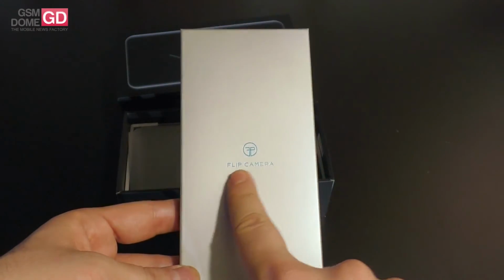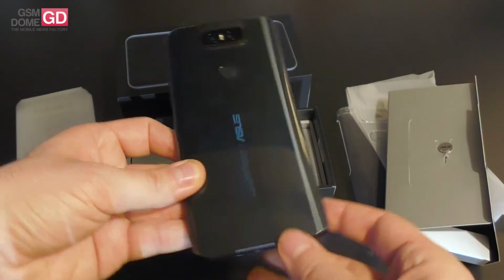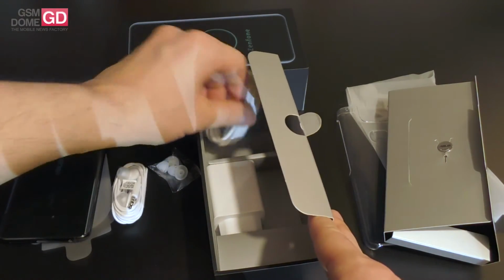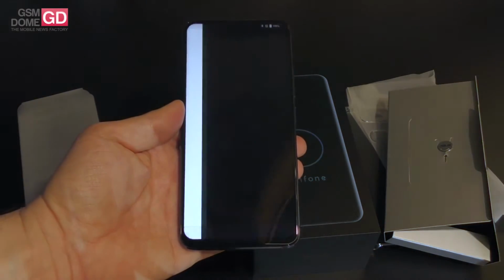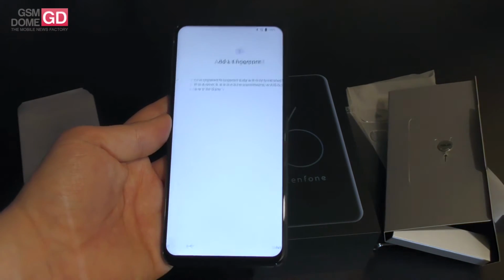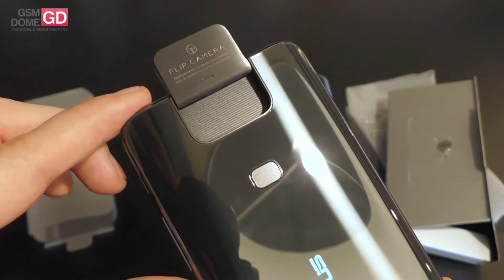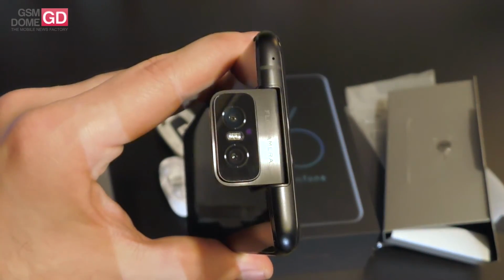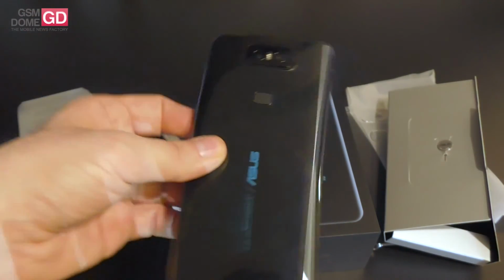ASUS Zenfone 6 Unboxing